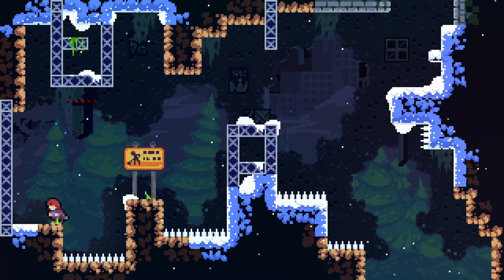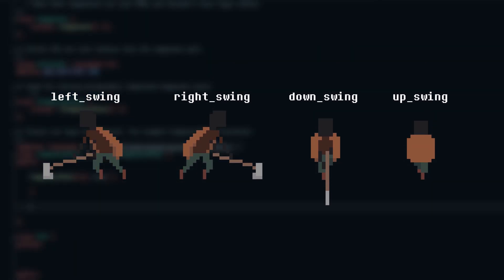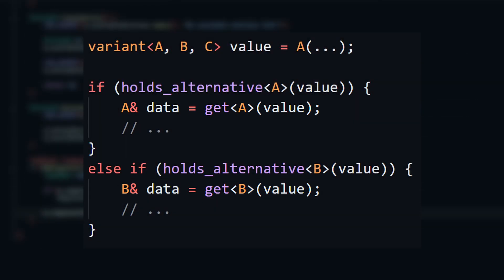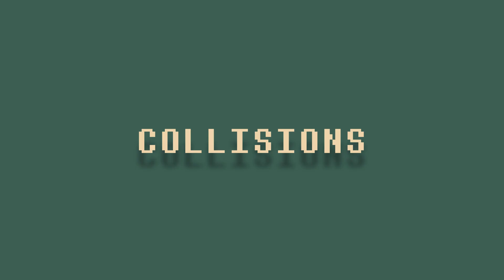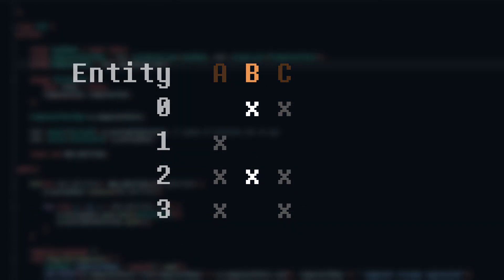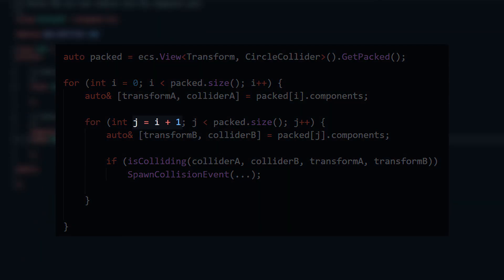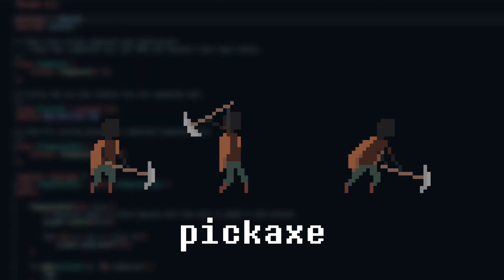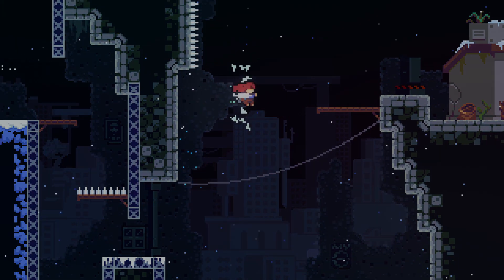How I added mining to my ECS Game Engine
someone plz imprison me if I don't upload again within a month.

0:00 Intro
0:32 Animation Events
3:05 Collisions
5:44 Tool Types